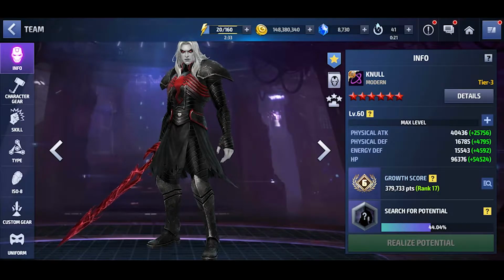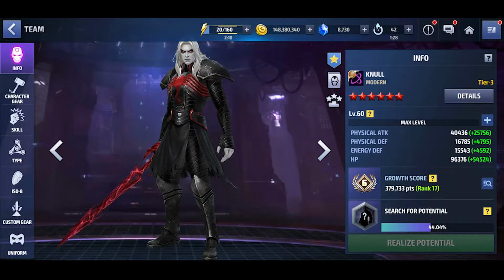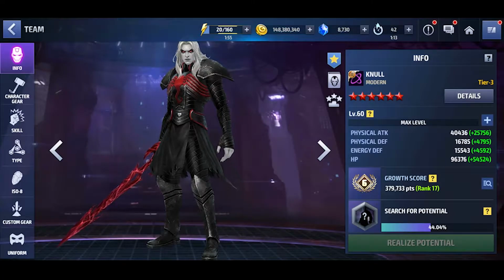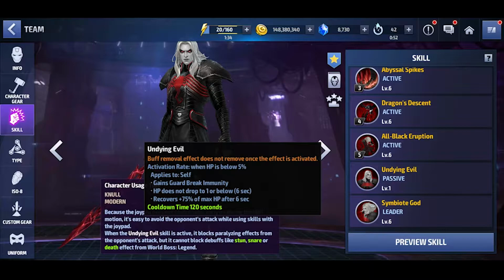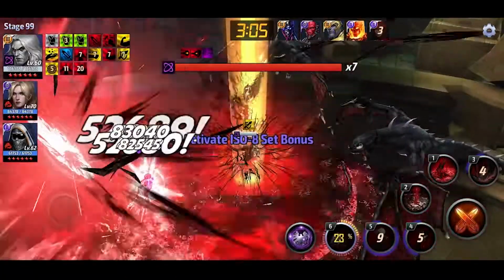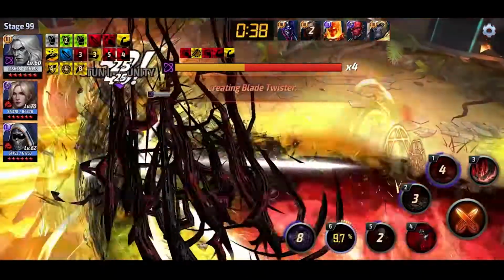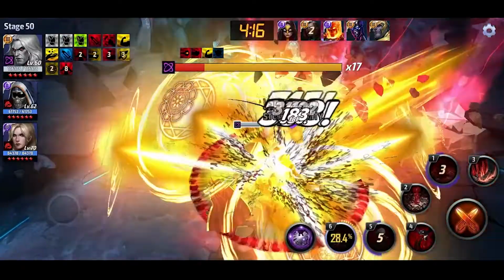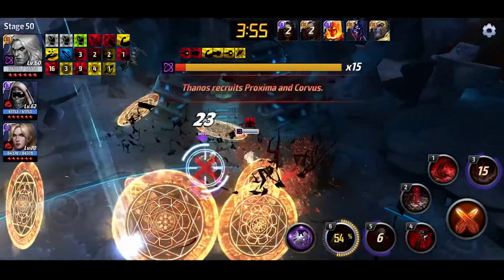Knull Level 60 All PvE Modes Showcase | Marvel Future Fight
Can Knull clear nearly all world bosses at stage 99?!? Without a damage proc?? Crazy showcase!

All major PvE modes are showcased here except for Giant Boss Raid, which will be in a later video.

Watch the next video to see what level 60 Knull can do in PvP!